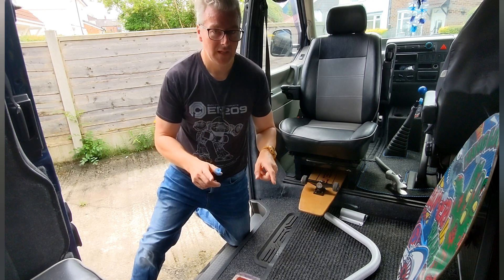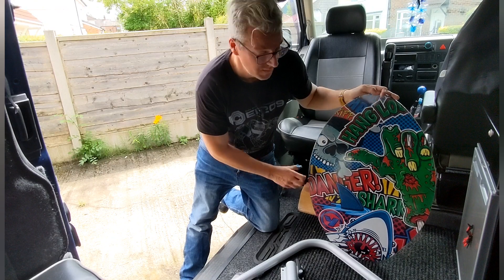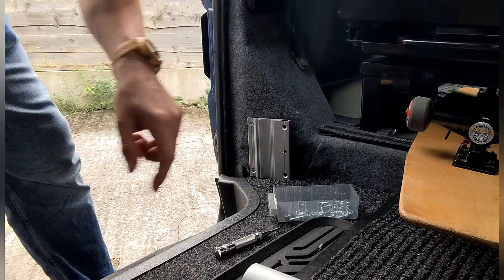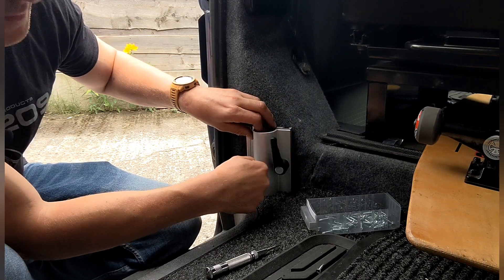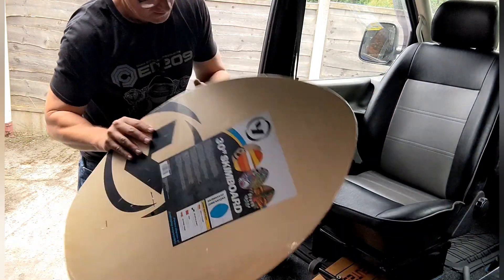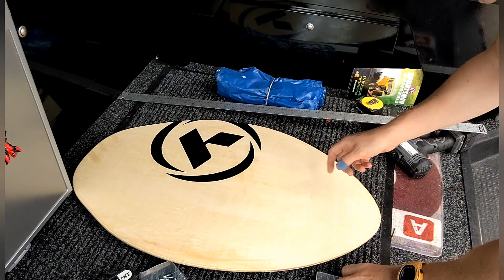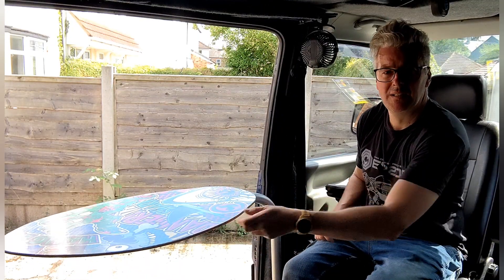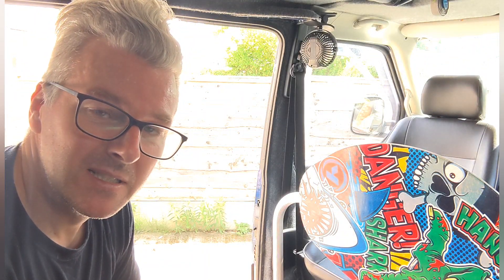Fitting a rotating cranked adjustable table leg to my VW T4 Camper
Fitting a cranked fully adjustable table to the B pillar in my VW T4 camper-

Cranked table leg from Just Kampers-